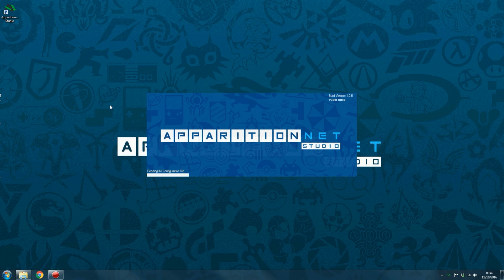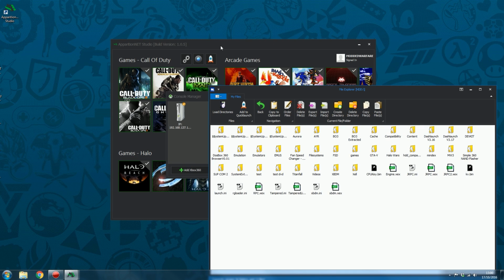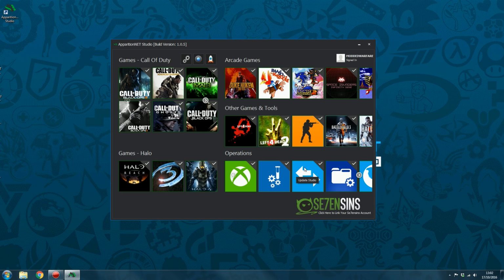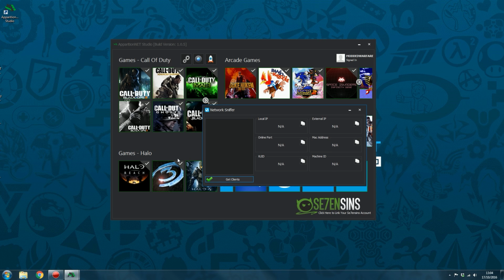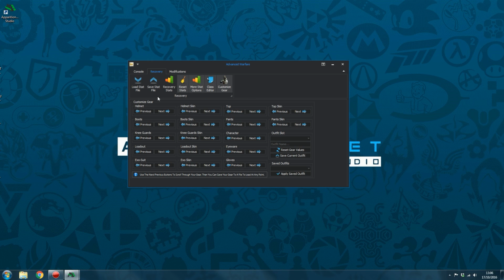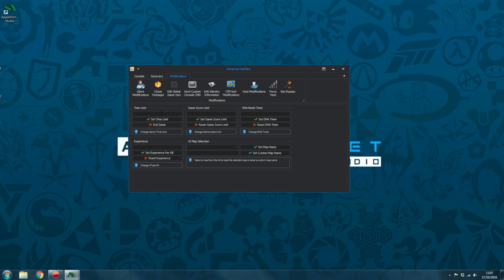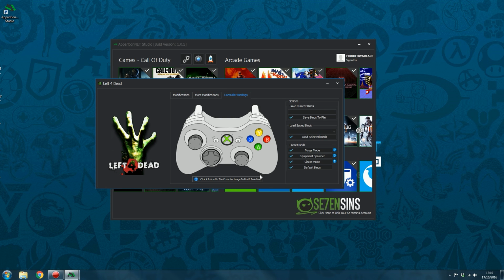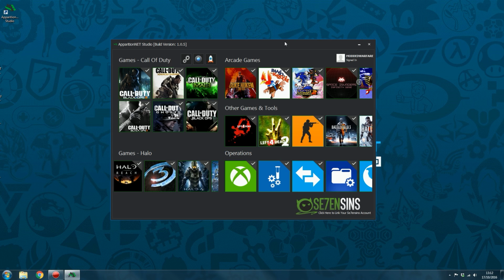ApparitionNET Studio Overview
A basic rundown of everything in ApparitonNET Studio so far. Bare in mind this will change as we add more tools and options in future updates. This is ApparitionNET as it stands on build 1.0.5.